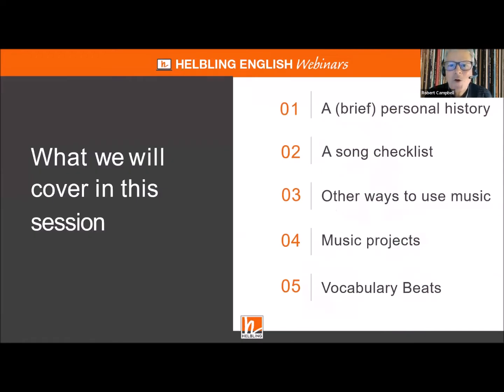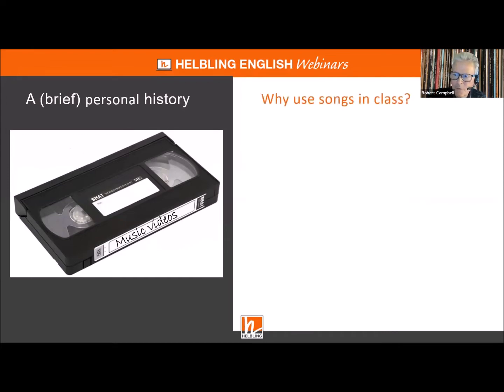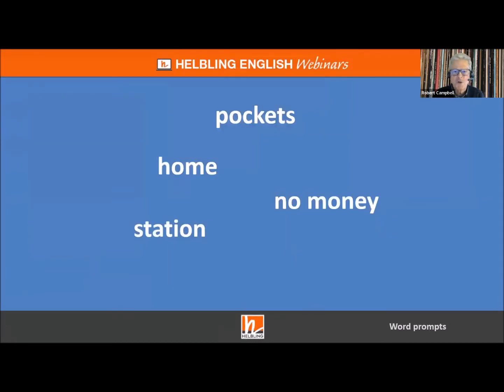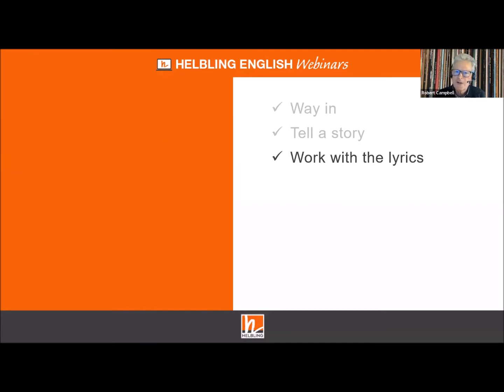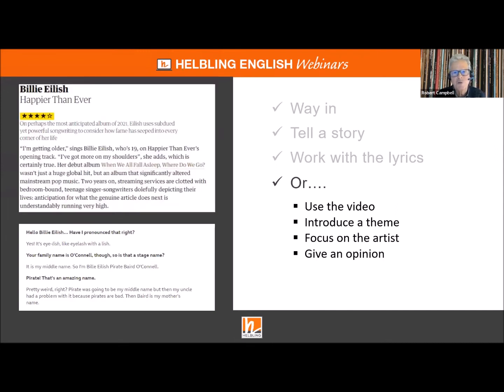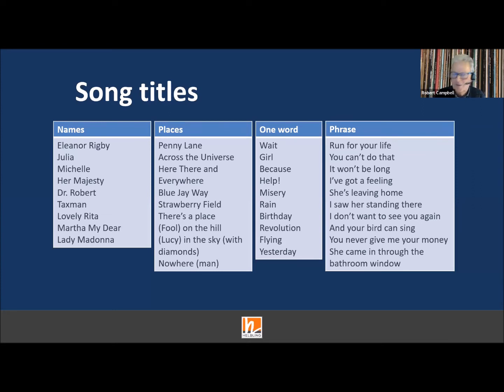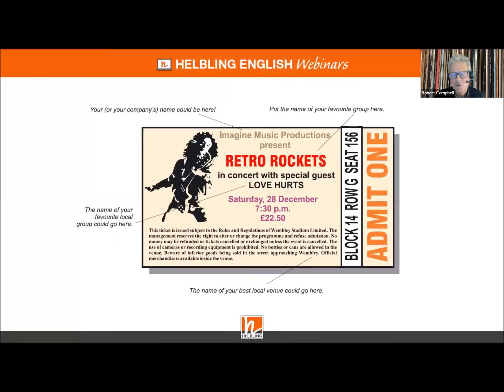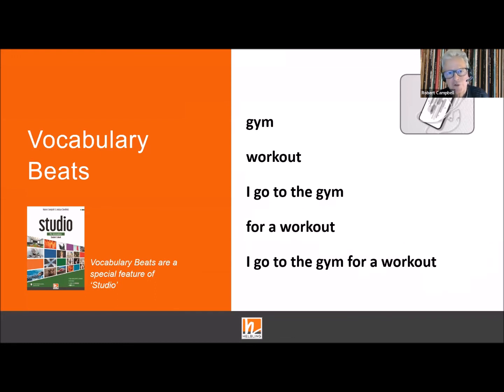Robert Campbell - A mixtape for teachers: working with music and songs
Music and songs can be powerful tools to motivate students and make language learning more meaningful. In this workshop Robert Campbell looks at how coursebooks and teachers have used songs and music, compiles a (play)list of diverse practical classroom activities and shows examples of some music projects. You’ll also discover how Vocabulary Beats (a special feature of the course book STUDIO) can help your students learn new words and phrases and how to create your own.